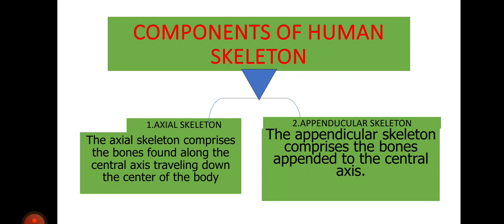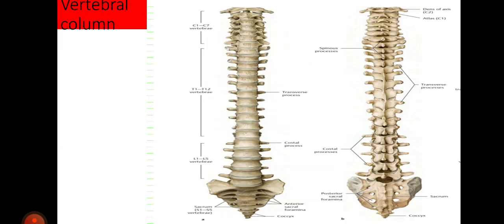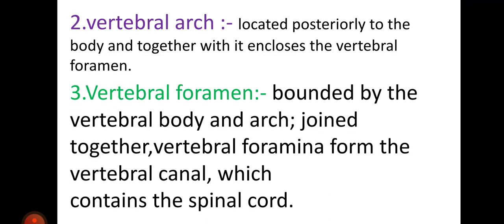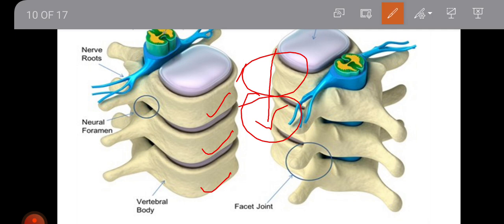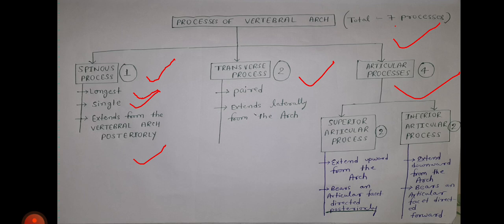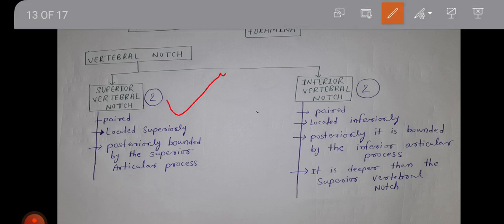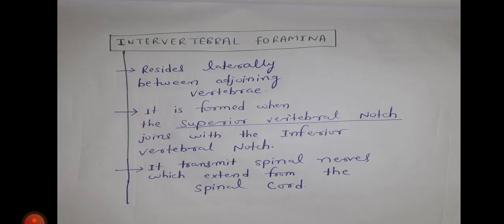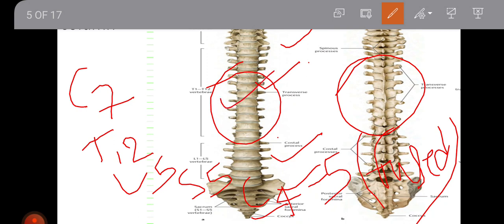VERTEBRAL COLUMN , VERTEBRAE, PARTS OF VERTEBRAE, VERTEBRAL NOTCH AND FORAMINA.